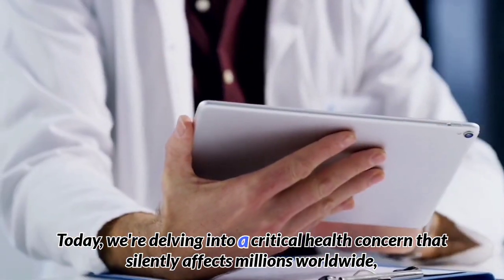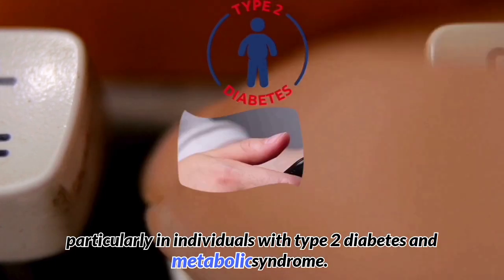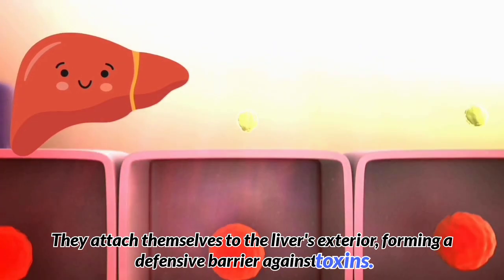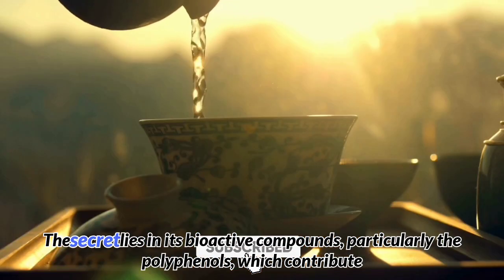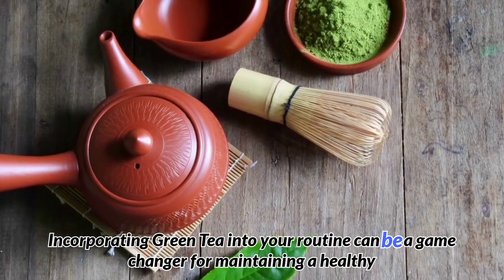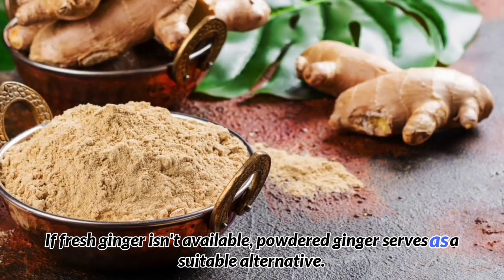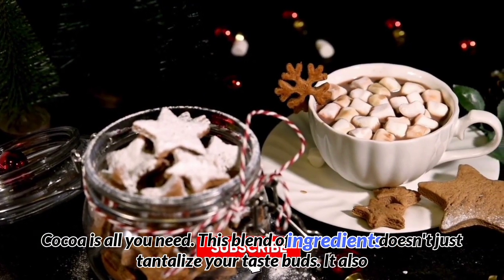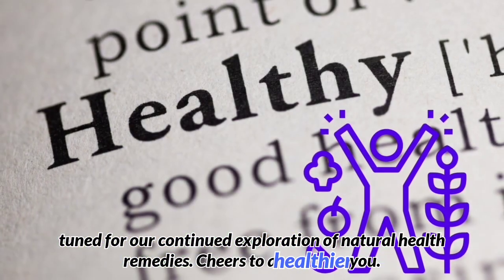3 BEST DRINKS For a Fatty Liver |The Ultimate Fatty Liver Detox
In this video, we're going to discuss 3 Best Drink to Fix Fatty Liver Naturally. These drinks will help reduce inflammation and improve your health while you're trying to fix your fatty liver.

If you're suffering from fatty liver, then you may be wondering what drink to try first. In this video, we'll discuss 3 best drink to fix fatty liver naturally. These drinks will help reduce inflammation and improve your health while you're trying to fix your fatty liver. So make sure to watch this video to find out which drink is best for you!

You can learn more about healthy foods by watching these videos:
What Happens To Your Body When You Eat 2 Cloves Every Day | How to eat Cloves
Timestamps:
00:00- Introduction
01:32- Lemon Juice
03:09- Green tea
04:48- Cinnamon Ginger Tea